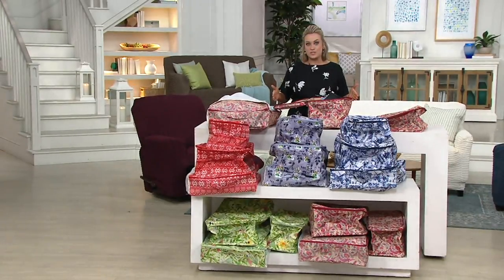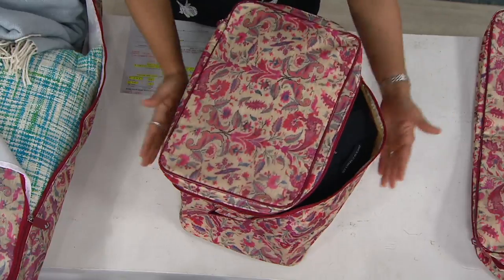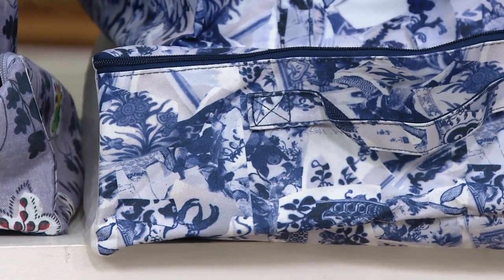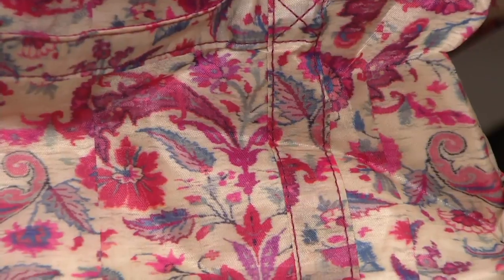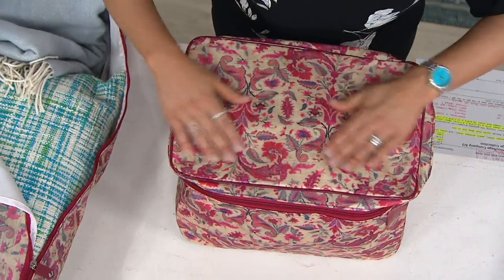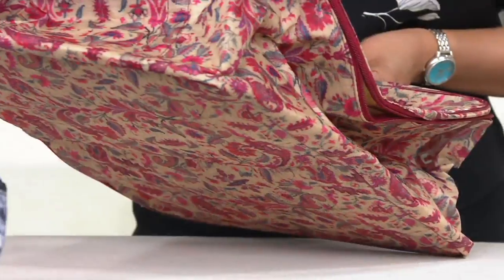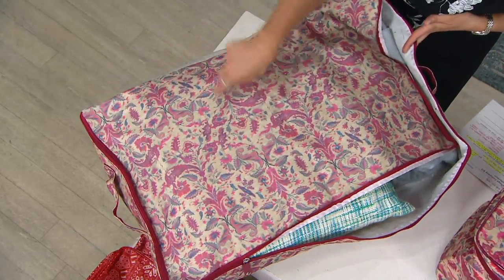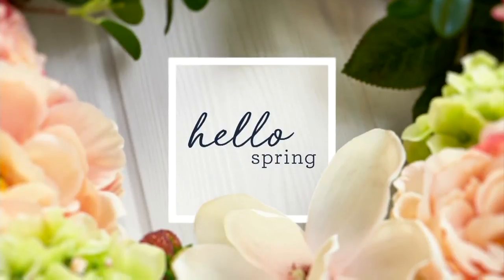The Camouflage Company S/3 Zippered Storage Collection on QVC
The Camouflage Company S/3 Zippered Storage Collection

Instantly camouflage clutter with this set of three zippered storage chests by The Camouflage Company. With a variety of sizes, you can clear the chaos and neatly store your things in a closet, basement, or under the bed. From The Camouflage Company.